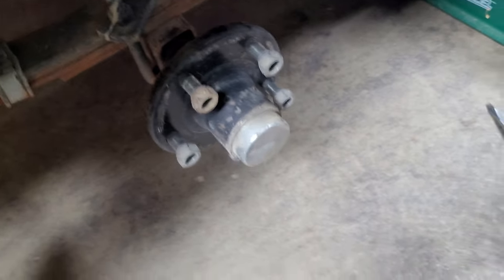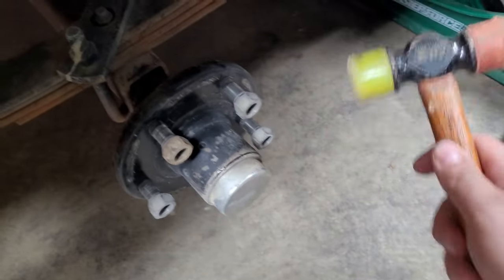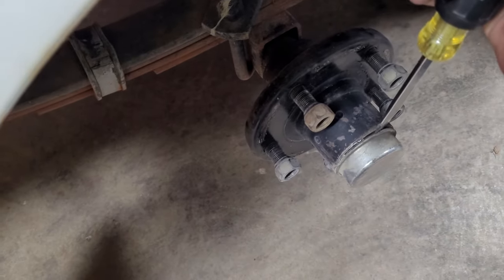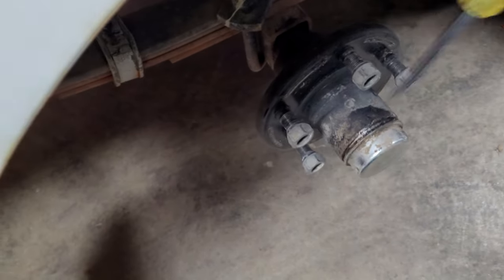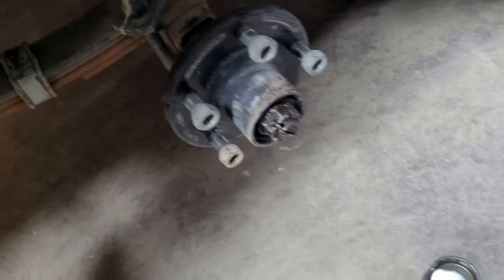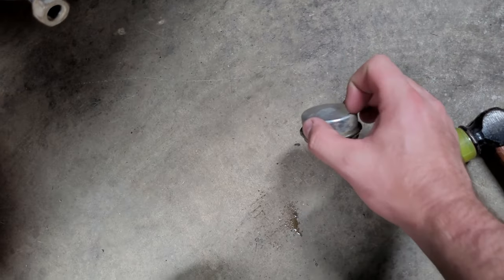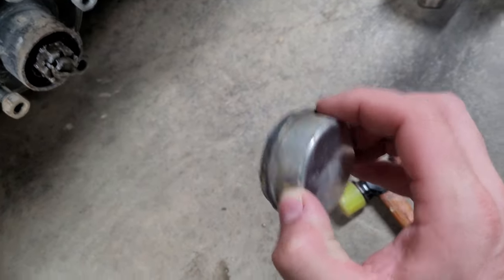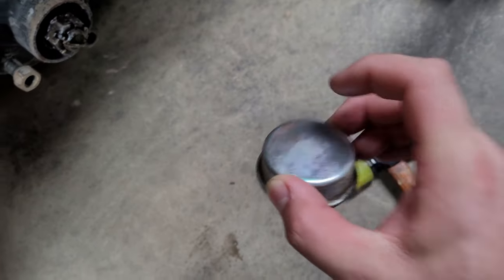How to remove trailer hub bearing cap